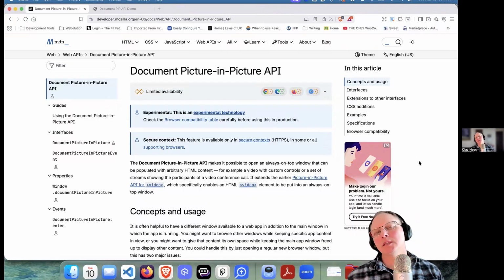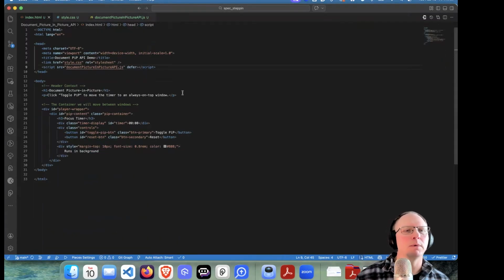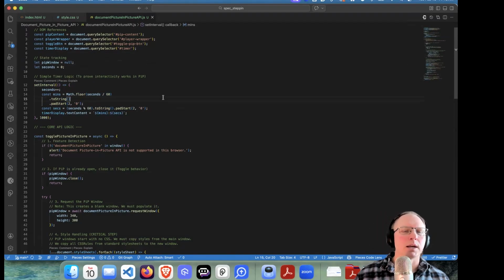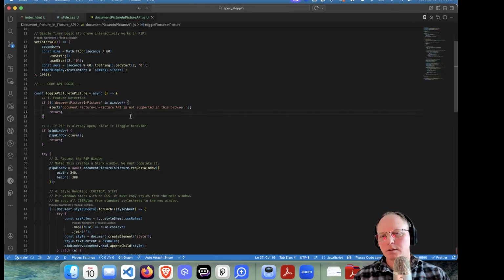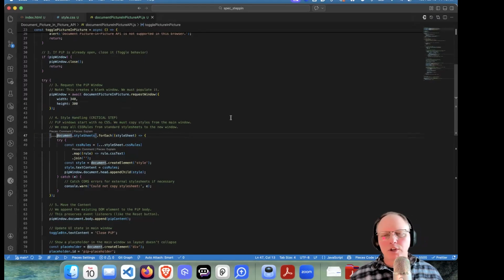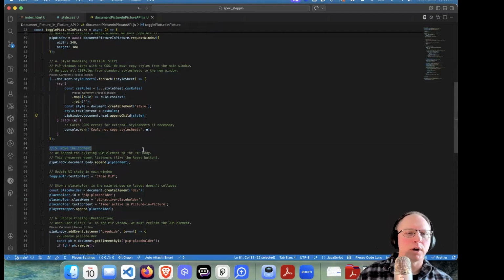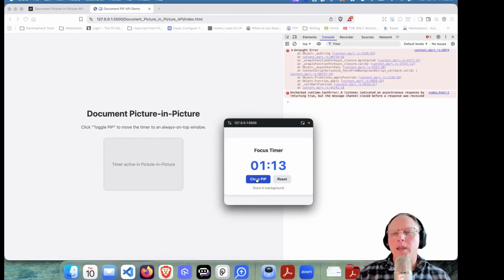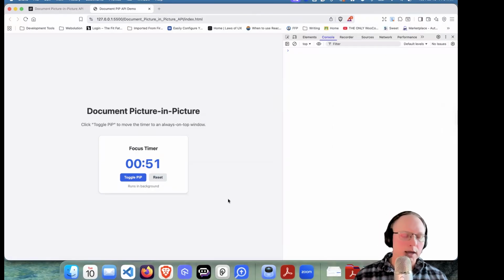Spec Steppin Document Picture in Picture API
Brief overview of the Document PiP API